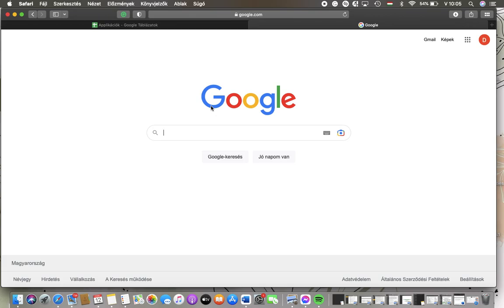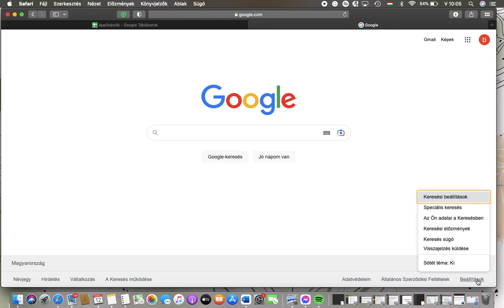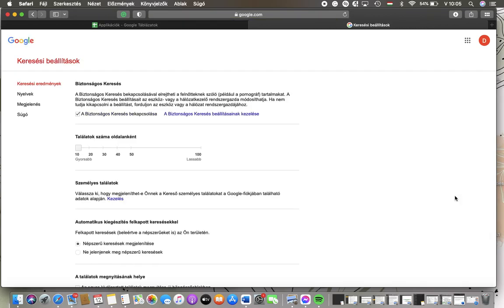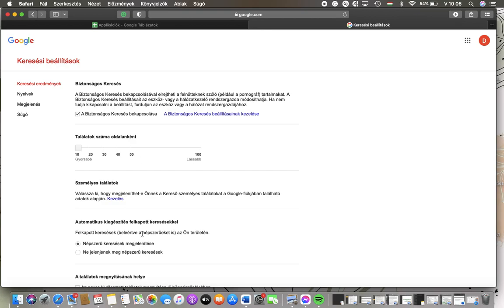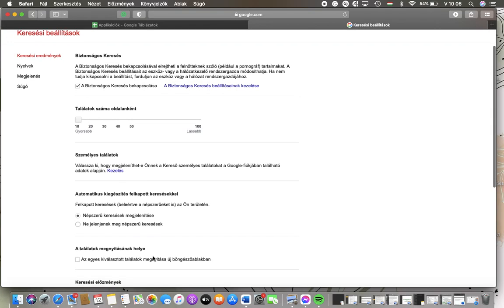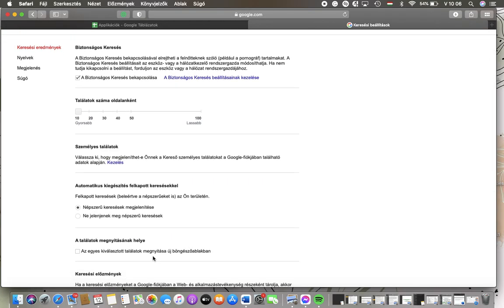How to display popular searches on Google.com?